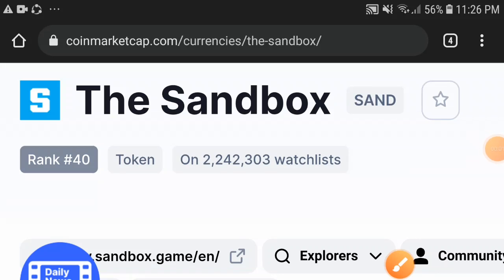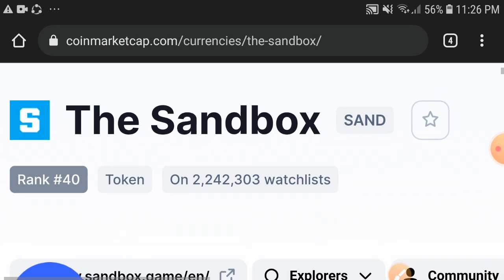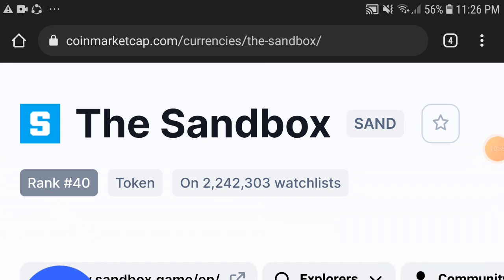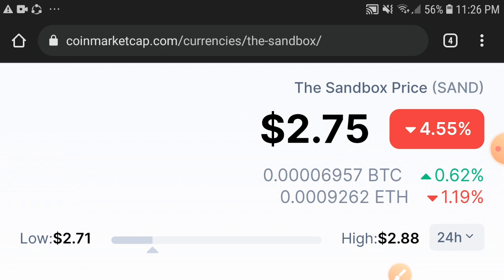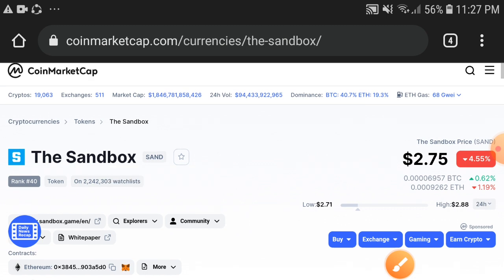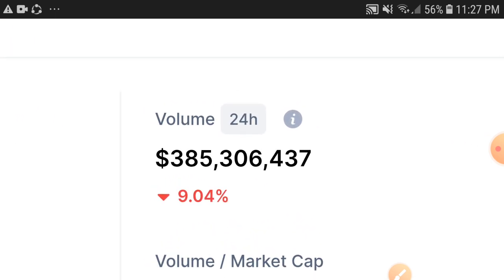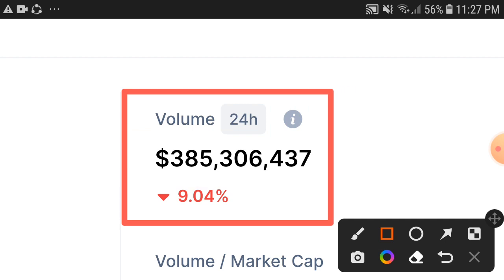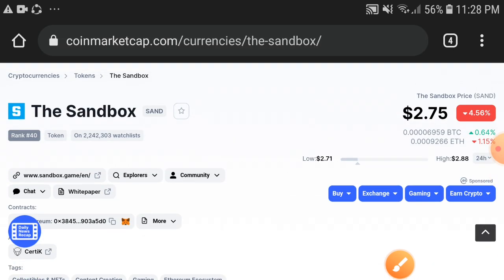SAND Crazy News || The Sandbox Price prediction Updates! SAND Today News